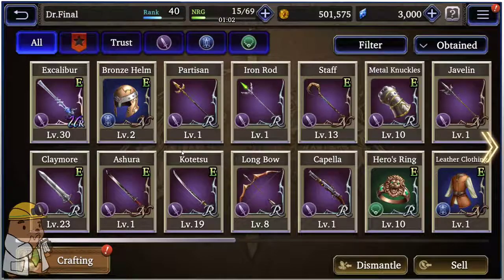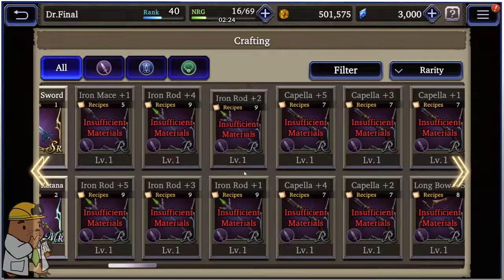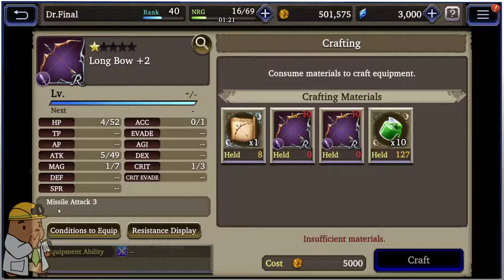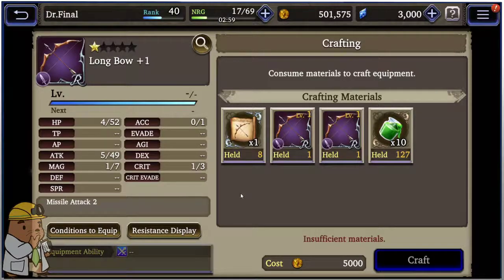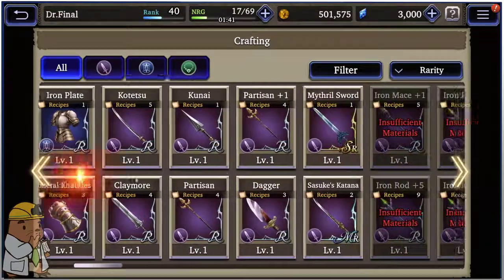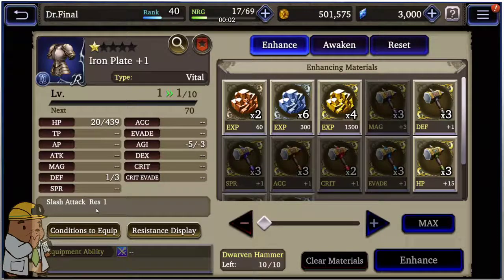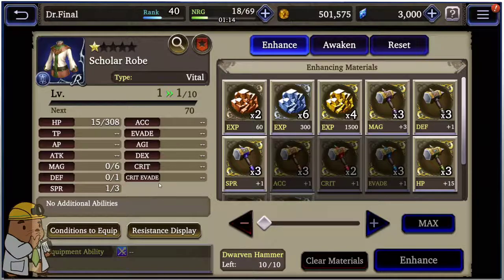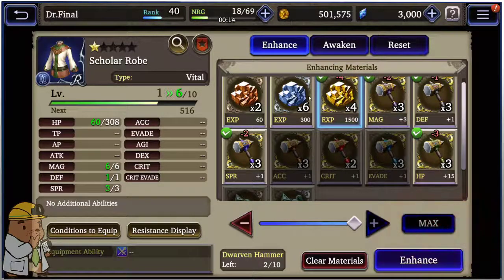FFBE WoTV Equipment Basics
Hello Everyone!

Some equipment basics for all of you! I thought I had a firm grasp on the equipment system, but clearly I don't know everything haha. Ring that bell! etc... etc... I'm so grateful for all of your guys support ^^ Check out my twitch too. I'm trying to stream every day!